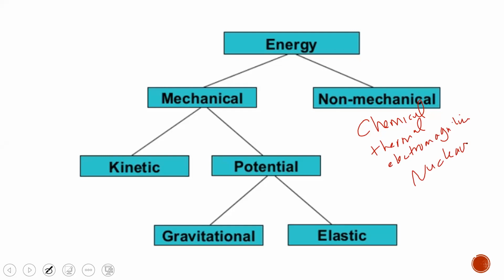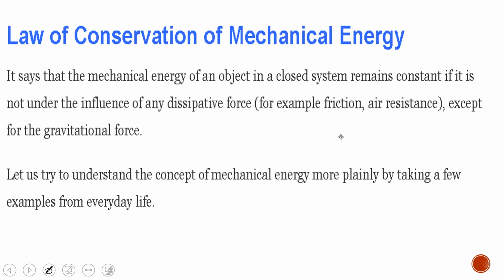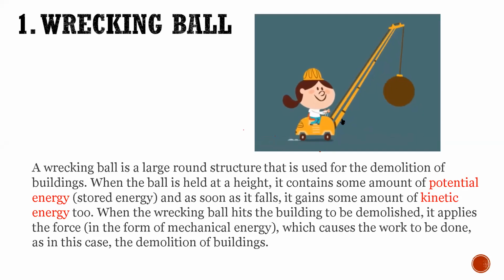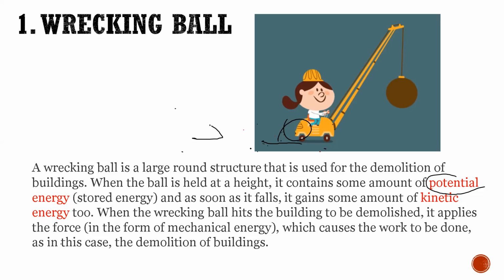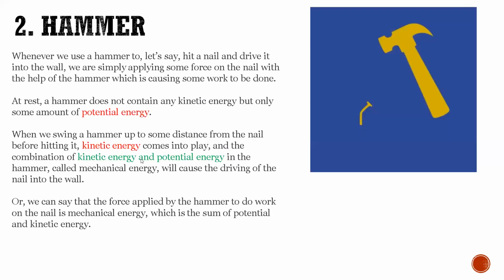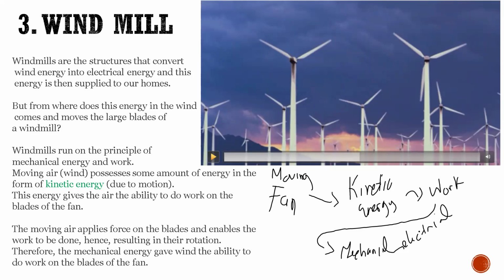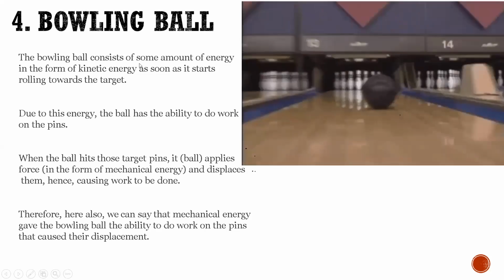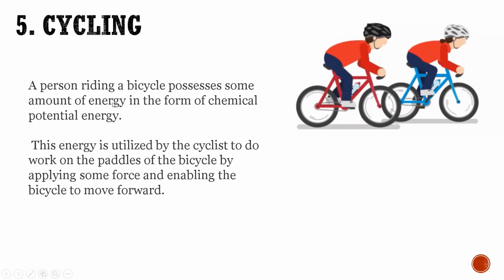Physics ~ Chapter 9,Lesson 3: Mechanical Energy